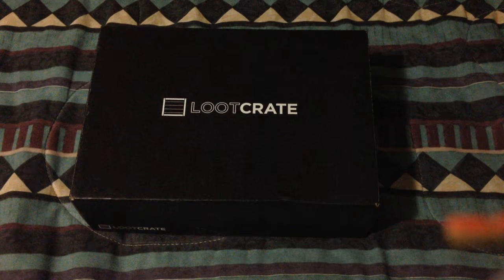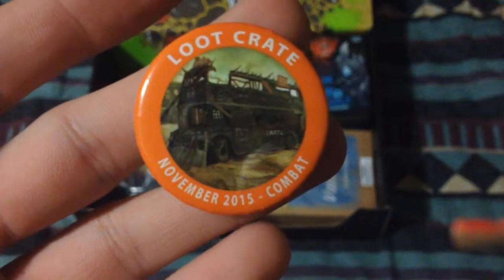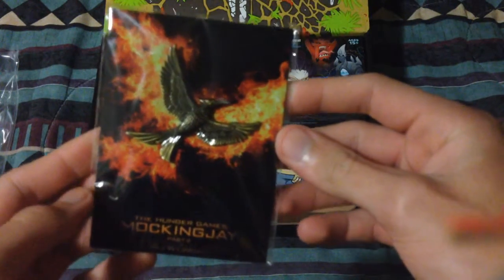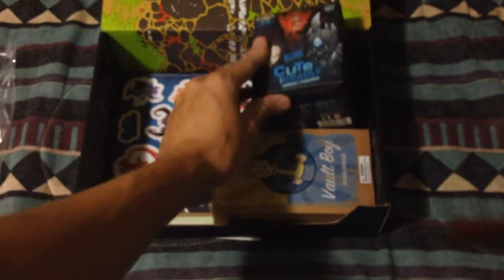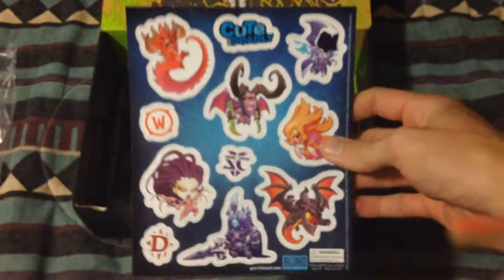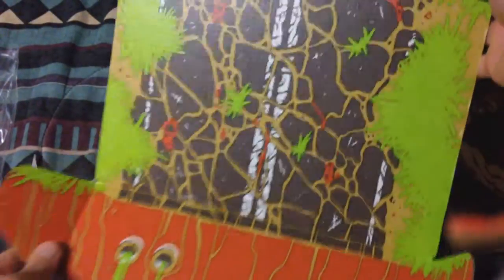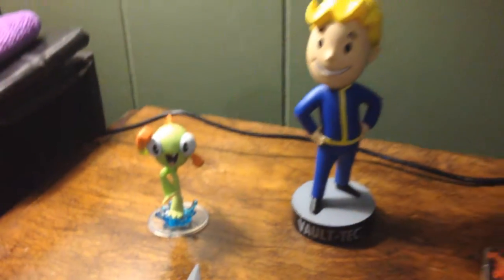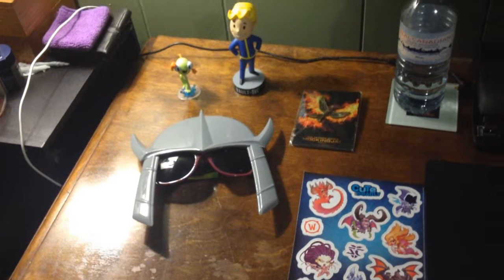FIRST LOOTCRATE - Unboxed #6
Hey! Description's down here!

My links;

Songs used in the background;
* Electro Light & Distrion - Rubik [NCS Infinity]
* Distrion & Alex Skrindo - Entropy [NCS Infinity]

Outro:

Song: Cetus
Artist: Lensko
Album: NCS: Uplifting

Links to other channels' music I've used;